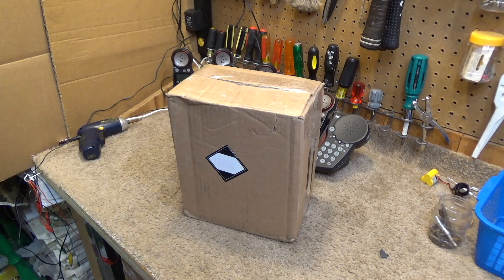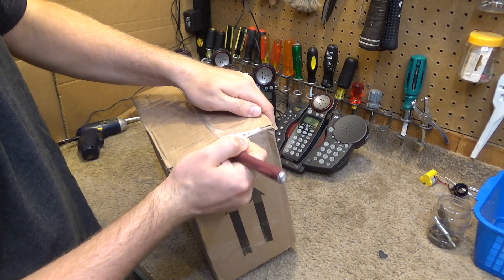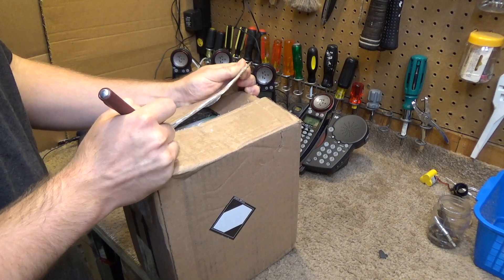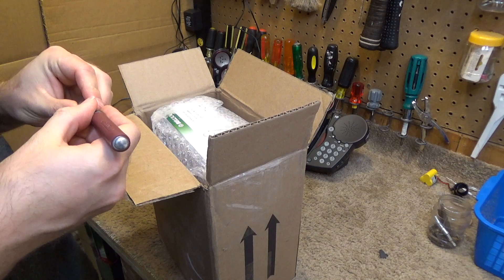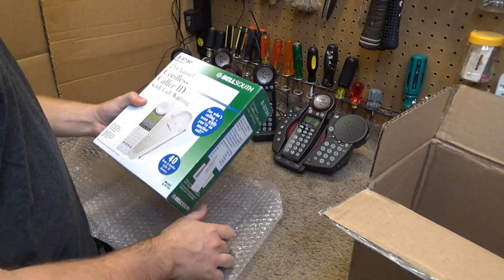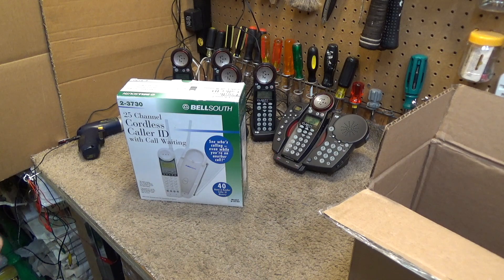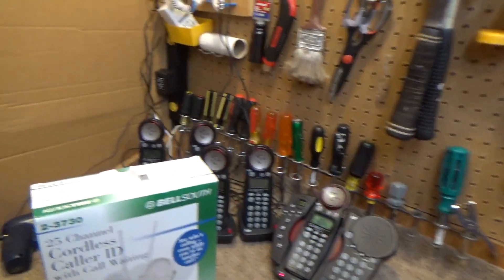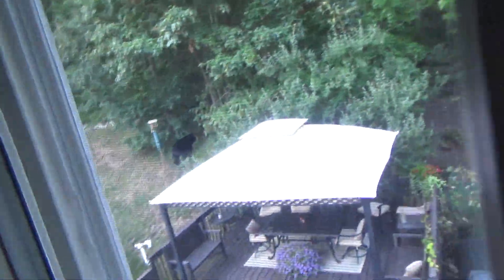Bellsouth 2-3730 46-49 MHz Analog Cordless Phone with CallerID | Unboxing Outtake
Take 1 of the recording of the Bellsouth 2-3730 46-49 MHz analog cordless phone with callerID unboxing.